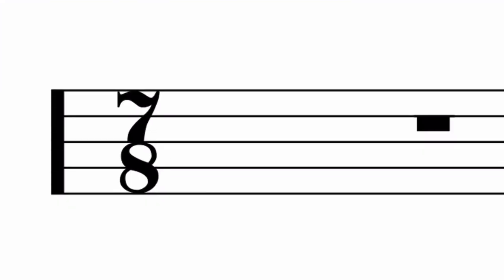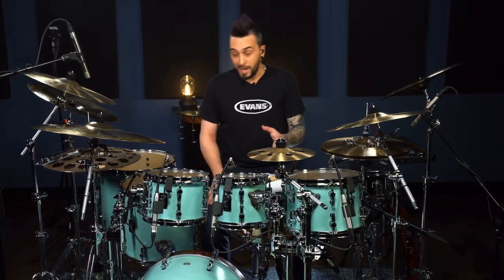Intro to Odd Time